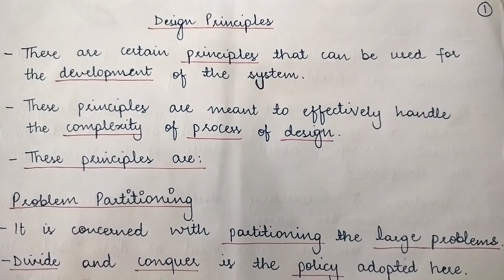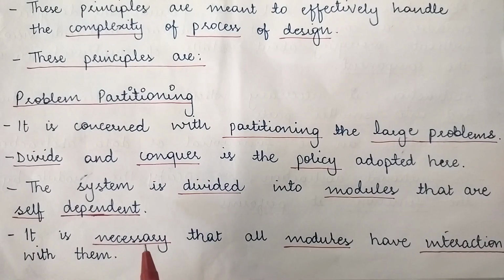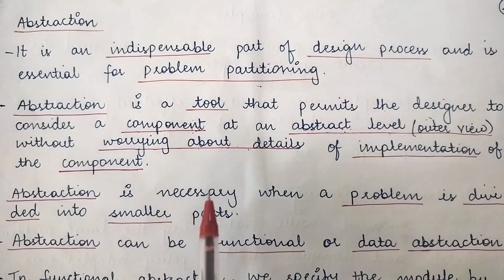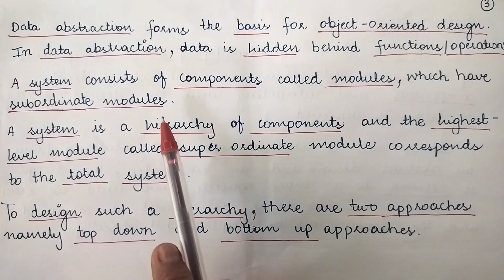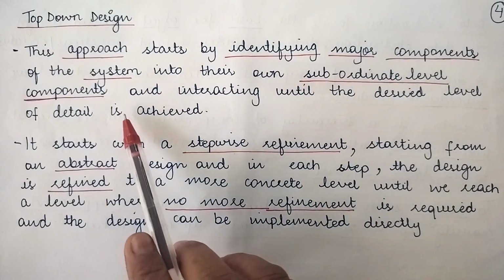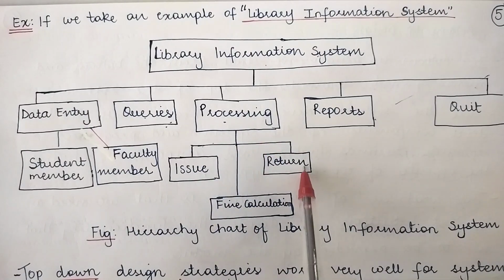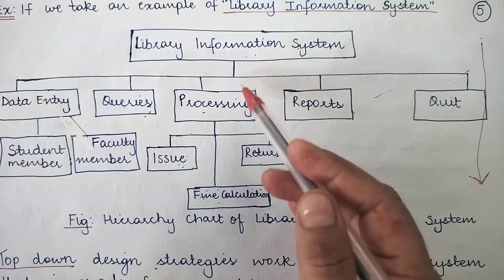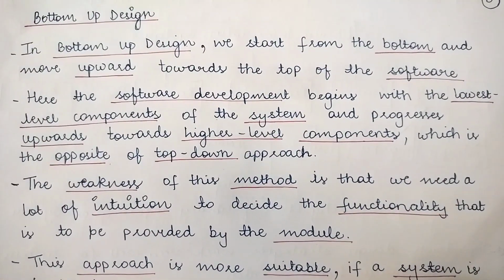Design Principles in System Analysis and design || Top Down Design || Bottom Up Design